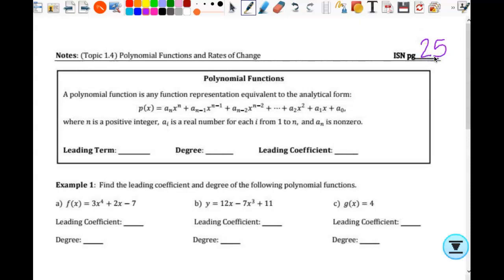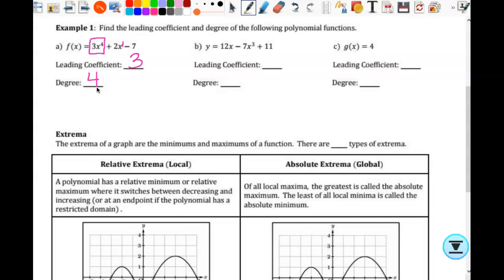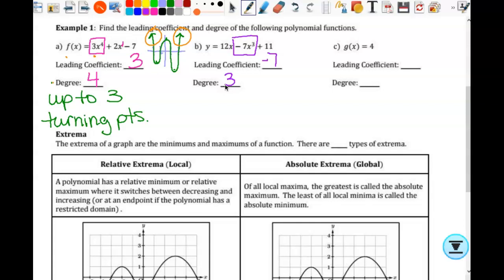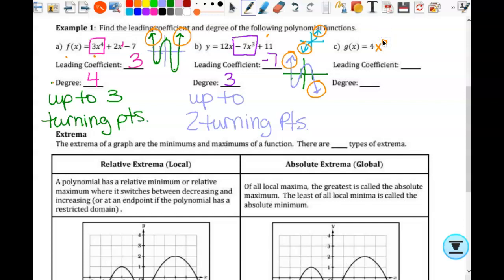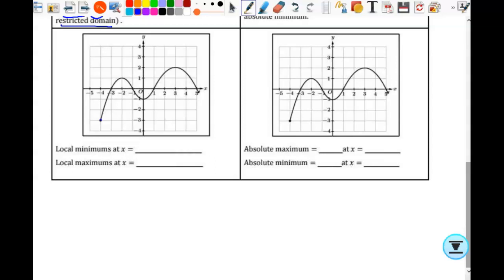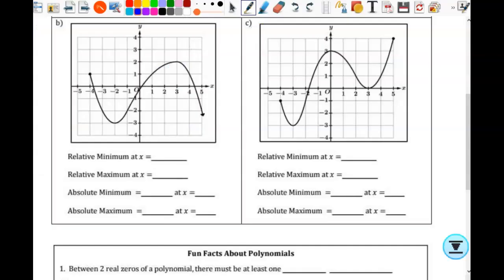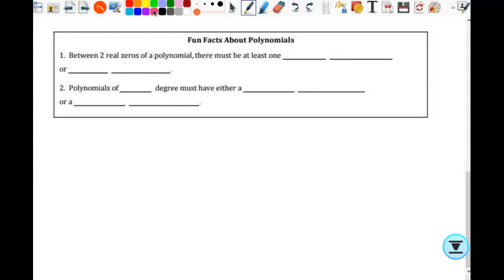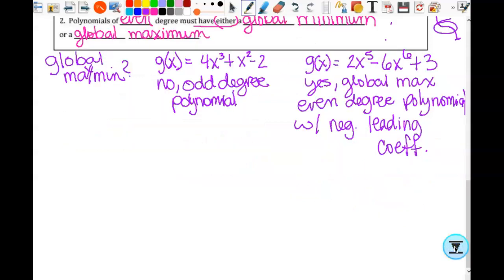1.4 Polynomial Functions & Rates of Change (Day 1) 2324